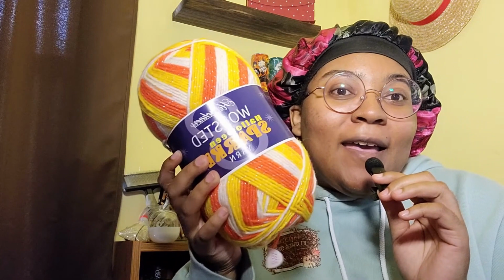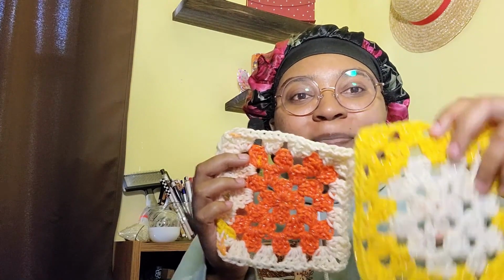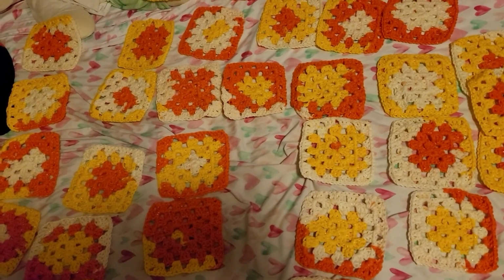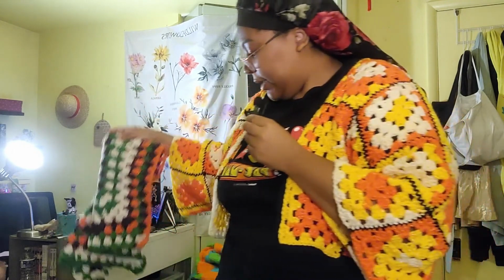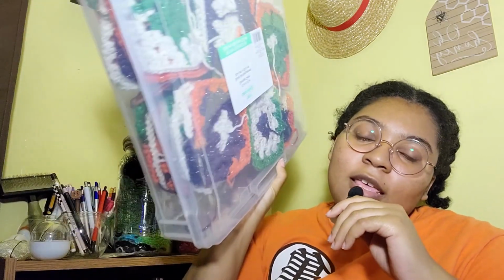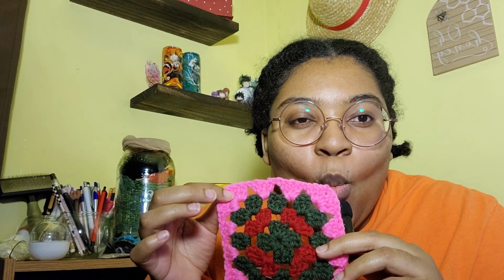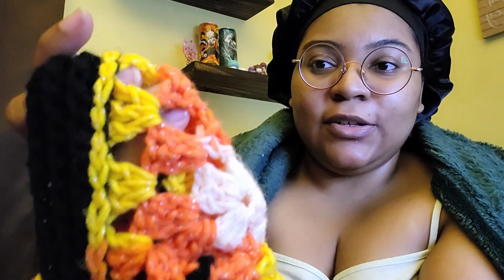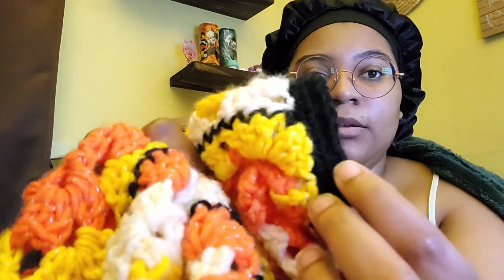working with yarn I dislike very much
Once again my original plans fell through but fear not I can always wing it trust~ Like a mention before i didn’t film myself doing much as i usually do but i just really didn't like working with this yarn. Was it worth the outcome? Maybe, idk. I’m having a hard time liking the finished project when I don’t like the yarn very much but I look cute and that's all that matters. I’m so ready for fall and cold weather in general. I’m so done with this heat and bugs and sweat and bugs…yeah.

Want to support me to fund more adventures, crafts, looks and other things you can do so here

Music used